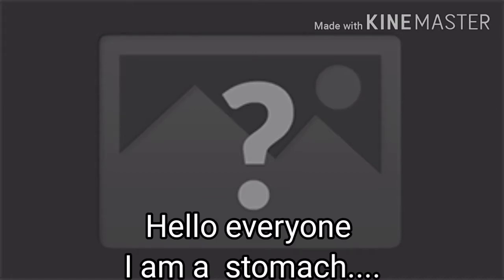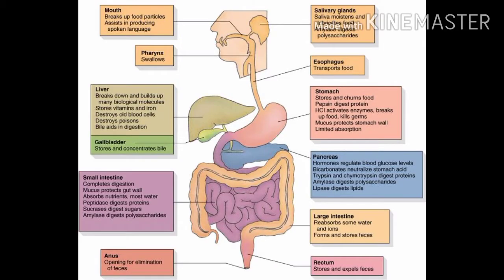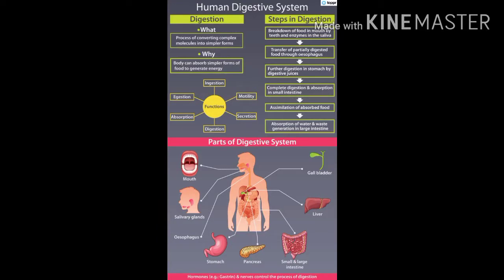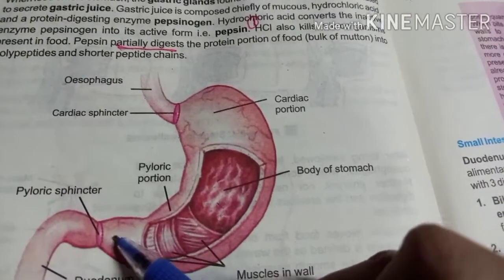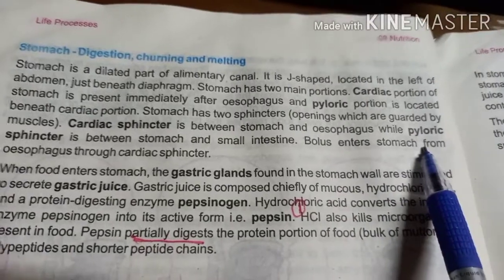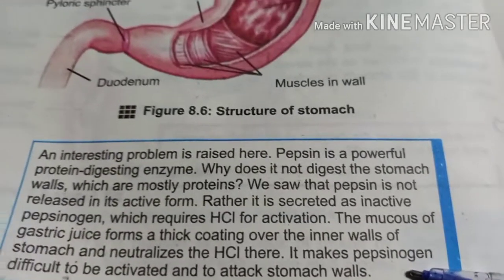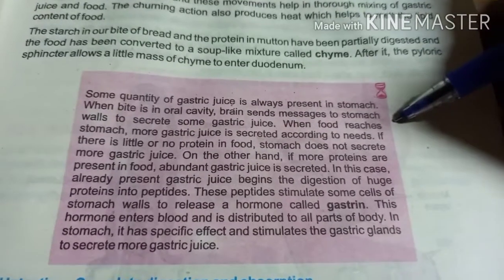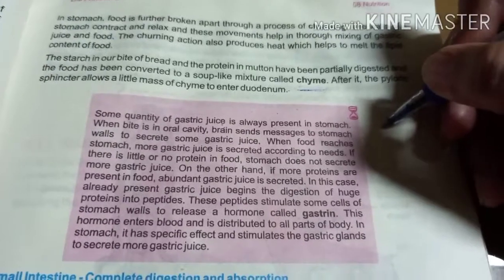Grade-9 "Nutrition" Digestion in Human Lecture#11 "Stomach"